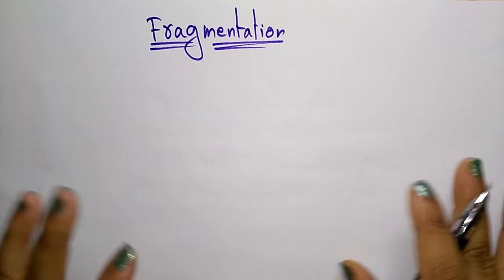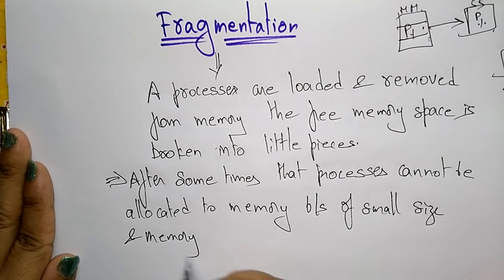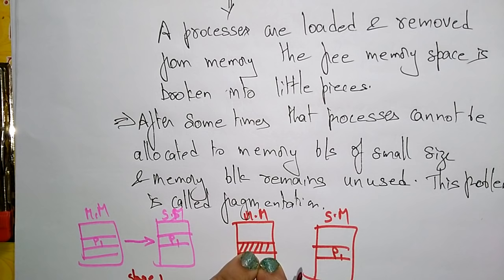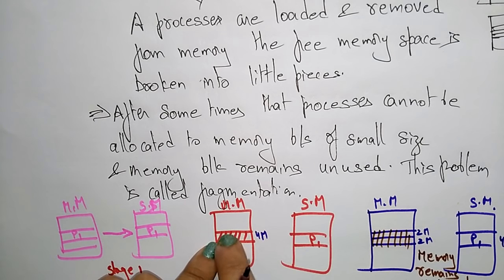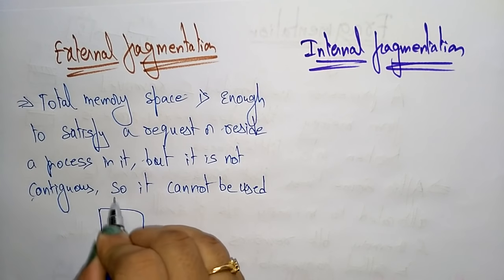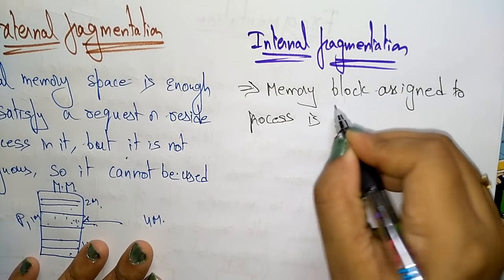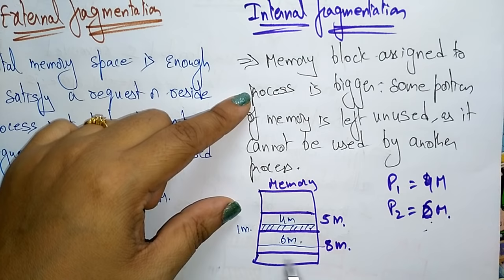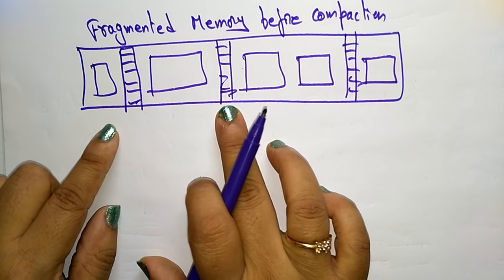Fragmentation | Internal & External | OS | Lec-17 | Bhanu Priya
Introduction to Fragmentation  & Internal & External